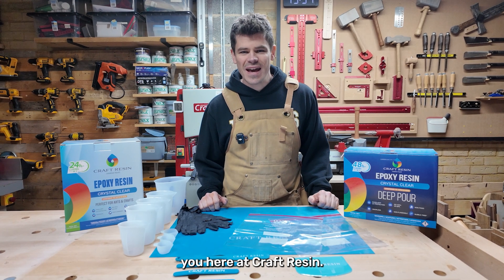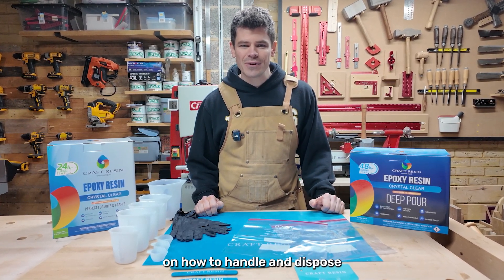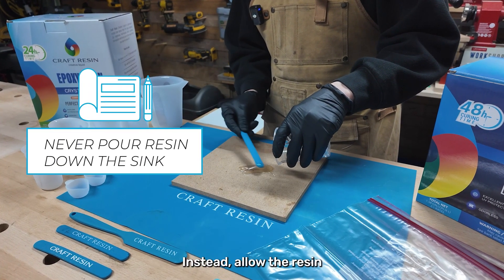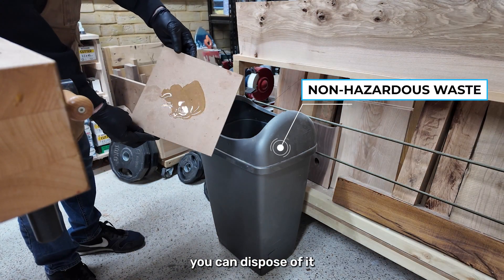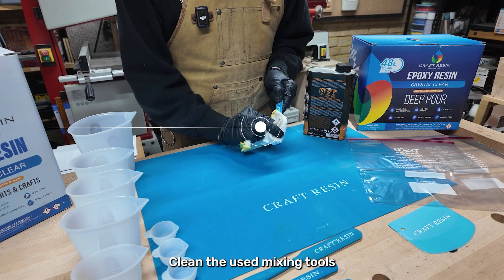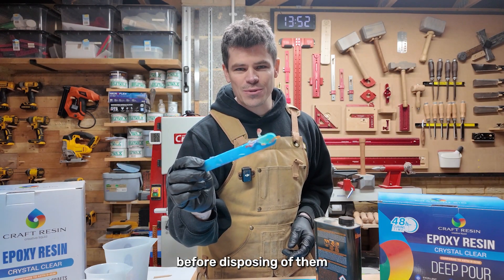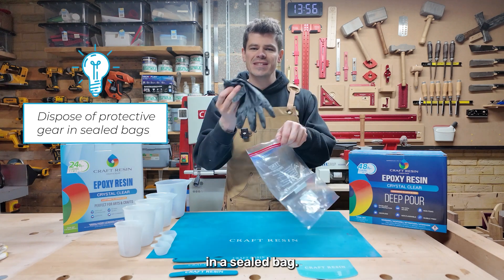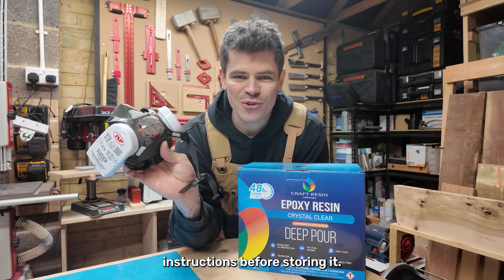How to Dispose of Epoxy Resin Leftovers and Used Materials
Working with epoxy, you should always keep in mind that it’s full of chemicals that need to be disposed properly! Proper disposal of resin leftovers and used materials is important for both environmental safety and compliance with local regulations. Here’s a guide on how to handle and dispose of these materials correctly:

0:00 - Introduction
0:18 - Leftover resin and hardener
0:36 - How to dispose of large amounts of uncured resin
0:43 - Cleaning the used mixing tools
0:56 - Disposing of protective gear
1:06 - Cleaning reusable gear
1:13 - Check your local regulations
1:24 - Dispose of your leftovers safely with Craft Resin!

🔹Leftover resin and hardener should never be poured down the sink. Instead, allow the resin and hardener to cure completely. Spread the leftover resin on a disposable surface and let it harden. Once it’s fully cured, you can dispose of it as non-hazardous waste in your regular trash bin. If you have a large amount of uncured resin, contact your local waste management facility for proper disposal guidance.

🔹The used mixing tools like cups and stir sticks can be easily cleaned with alcohol. If they’re not easily cleaned, let any remaining resin cure, then dispose of the tools in your regular trash bin.

🔹Disposable protective gear can go in your regular trash, but make sure to collect them in a sealed bag. Reusable gear can be cleaned according to the manufacturer’s instructions before storing.

🔹It’s important to always check your local regulations! Different areas have specific rules for disposing of chemicals, so it’s vital to know the guidelines in your region.

Follow these rules to make sure you dispose of epoxy resin leftovers in a safe and responsible way, protecting both your environment and your community!